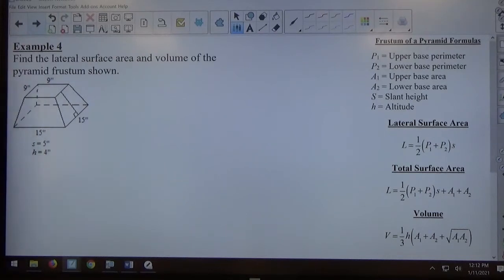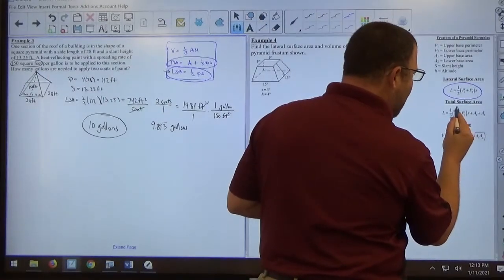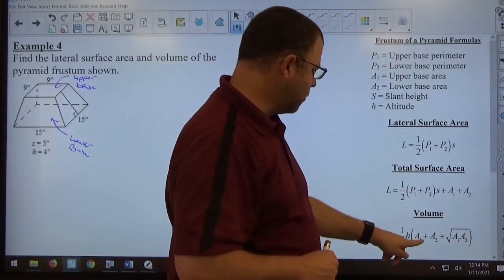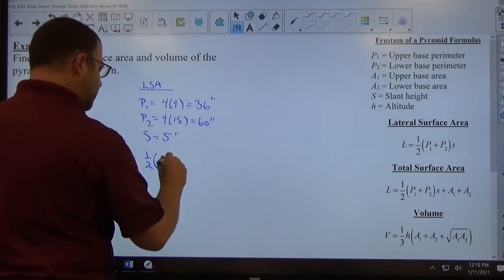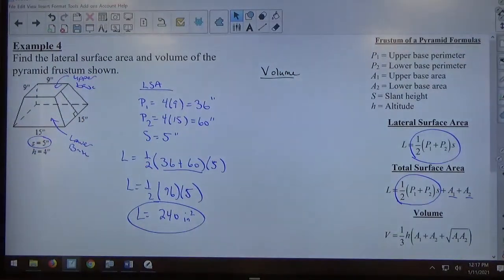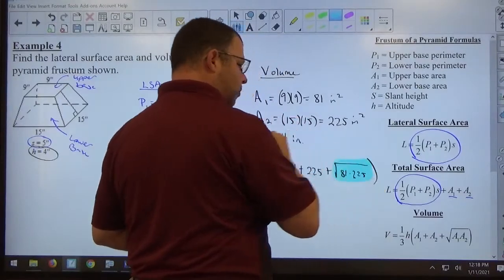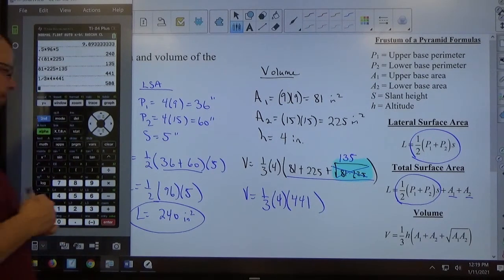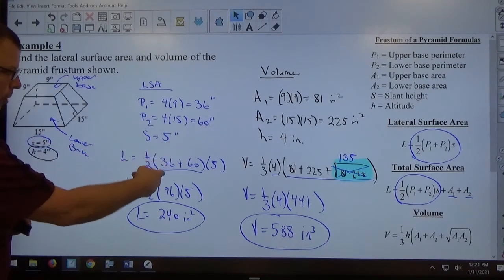Chapter 9-2 Example 4